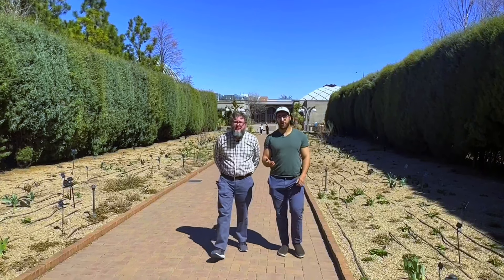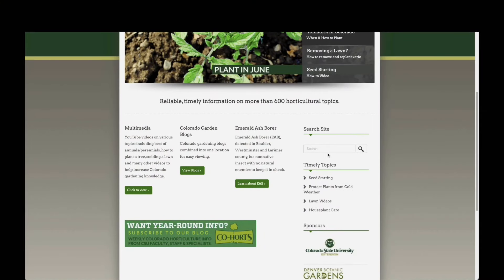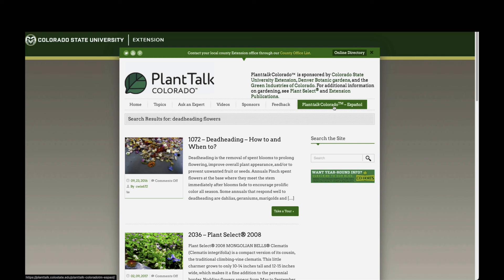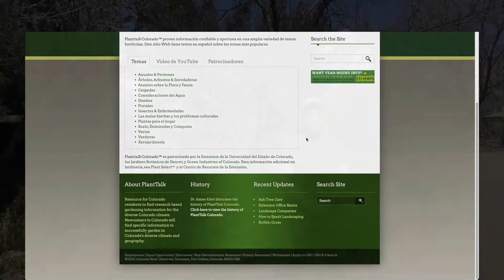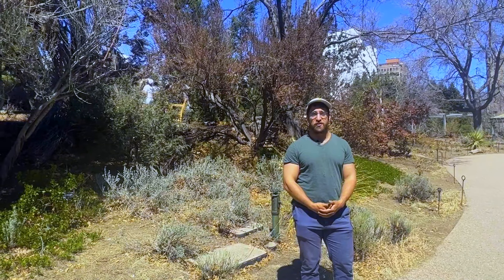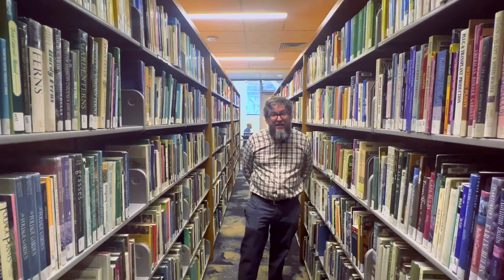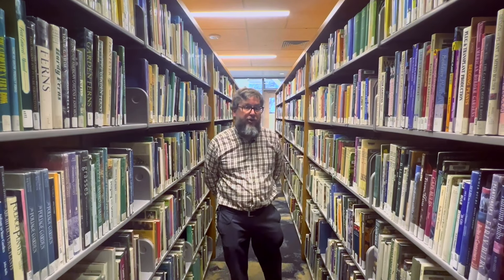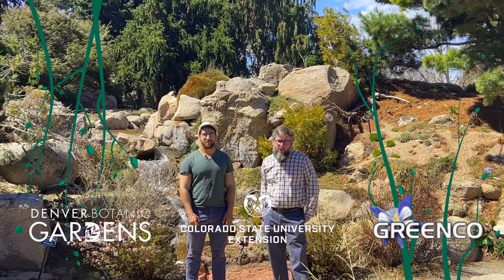PlantTalk Colorado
Learn more about resources, information, and PlantTalk's partnership with Colorado State University Extension, Denver Botanic gardens, and Colorado businesses at our